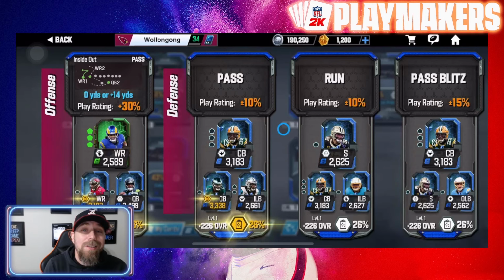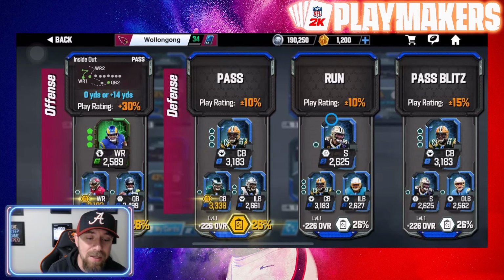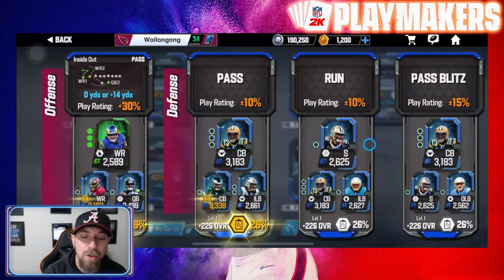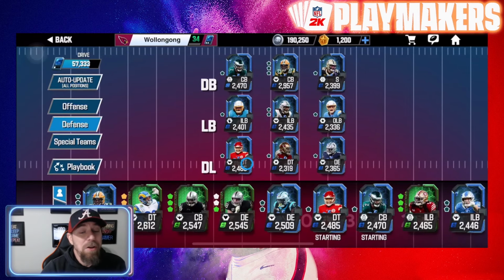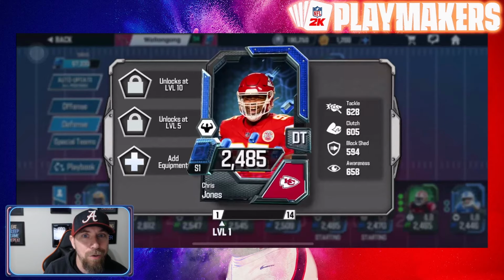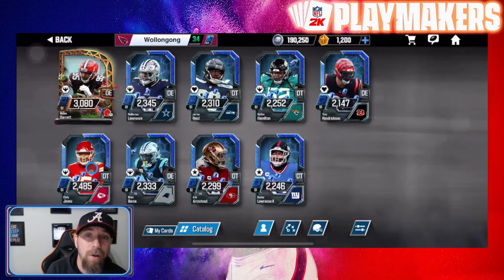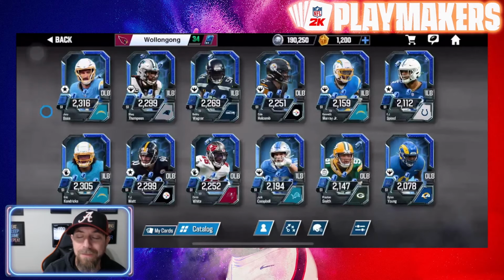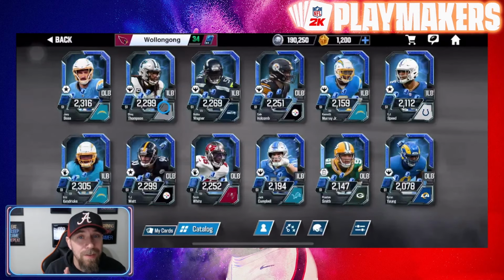🏈 BEST Playstyles & BEST Players for Every Defensive Position in NFL 2K Playmakers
🛡️ Welcome to your ultimate guide on optimizing your defensive roster in NFL 2K Playmakers! In this video, we're diving deep into the game's mechanics, breaking down all 8 playstyles and 88 different plays available. Whether you're looking to maximize your gameplay bonuses or just want to understand the strategic depth of your defense, you've come to the right place. We've analyzed every aspect to bring you the best possible roster configurations.

🎮 If you're new to the game or don't have top-tier cards, no worries! This tutorial also caters to beginners and those with a growing collection. We will explain which playstyles are most suitable for each defensive position, helping you make the most out of the cards you currently possess. This means better defense, more stops, and ultimately, more wins, regardless of your card tier.

🏆 For the veterans out there with high-level cards, this video is still a game-changer. We will highlight the absolute best players for each position, ensuring that you're fielding the strongest team possible. By aligning your top-tier cards with the right playstyles, you'll optimize your defense to its fullest potential.

Your support helps us keep producing helpful guides to enhance your gaming experience. Let's build your winning defense together!